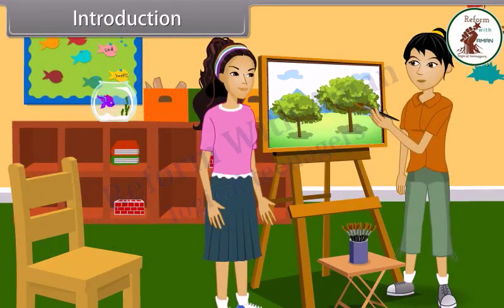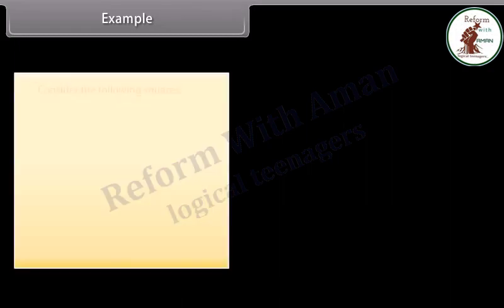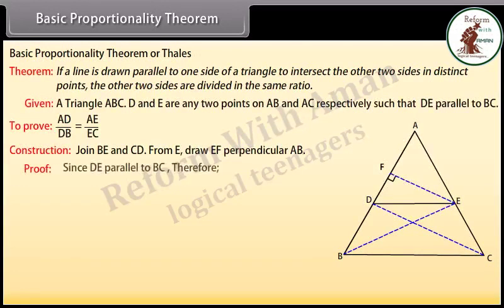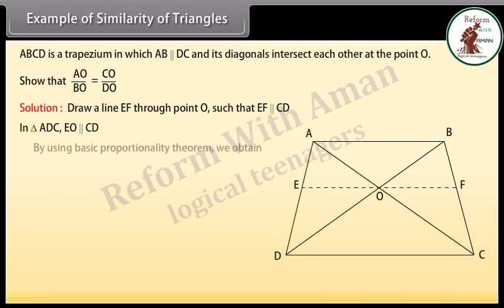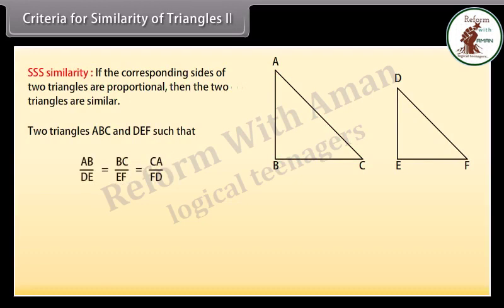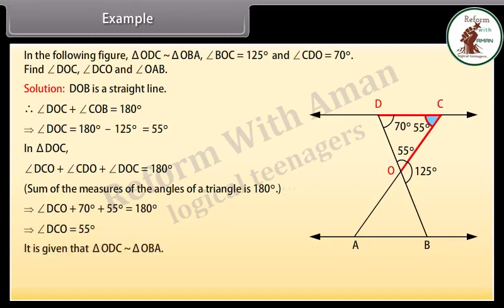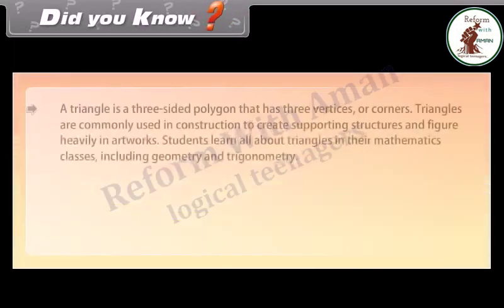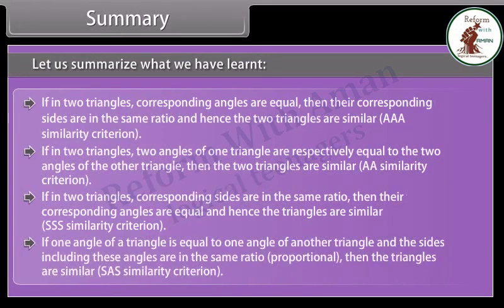Triangle Class 10th | Similar Triangle udaan reform cbseboard @ReformWithAman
*School में हो रहा है Exam*
तैयारी पूरी है Revision कैसे करें
तैयारी नही पास कैसे होंगे

*आपके सभी सवालों का जवाब है यहां  जिससे आप दे सकेंगे अपनी तैयारी को UDAAN*

Regards
Reform With Aman
Hii/सलाम

Regards
@REFORM WITH AMAN